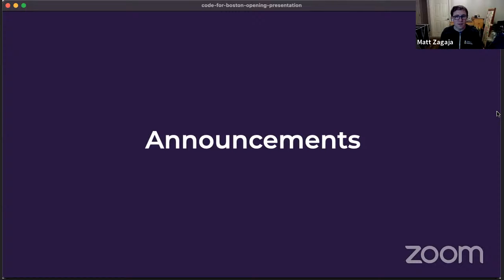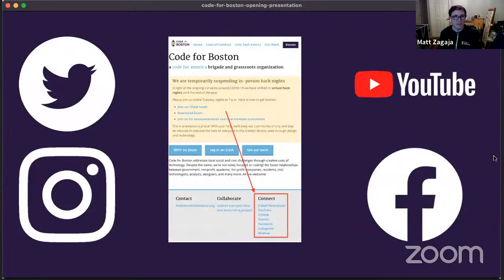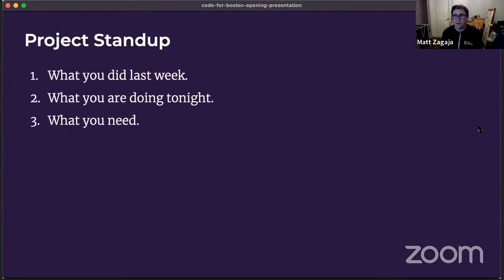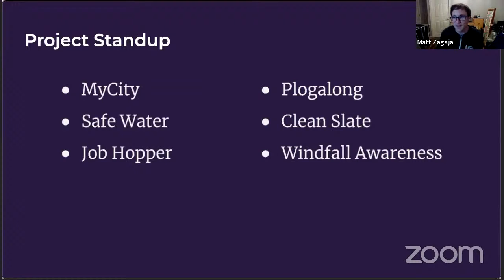Hack Night Announcements and Updates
Code for Boston Hack Night Announcements and Project Updates